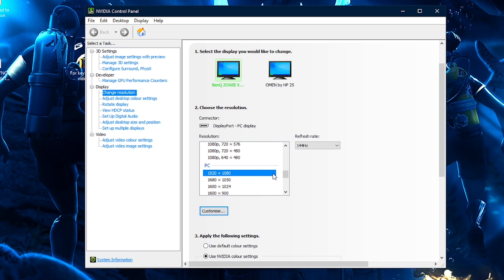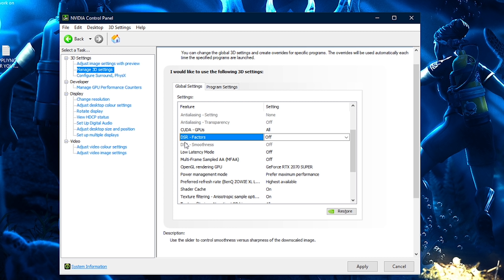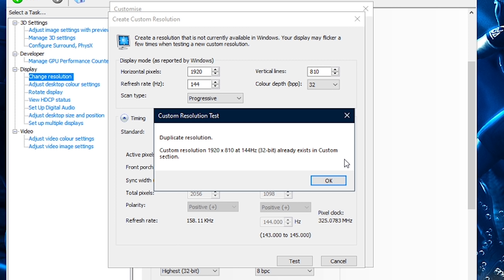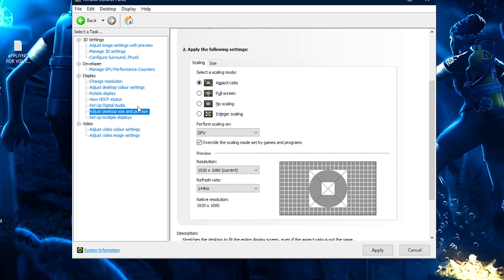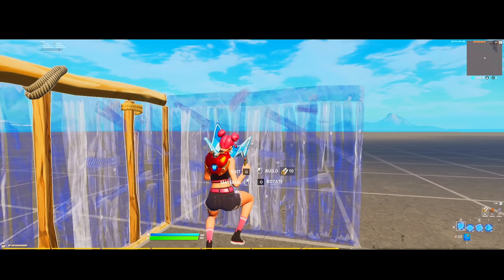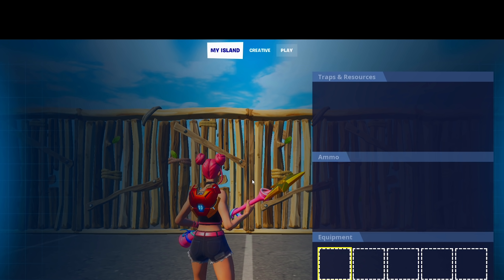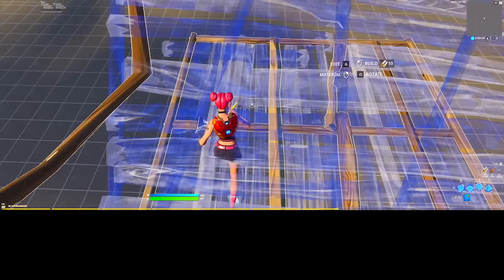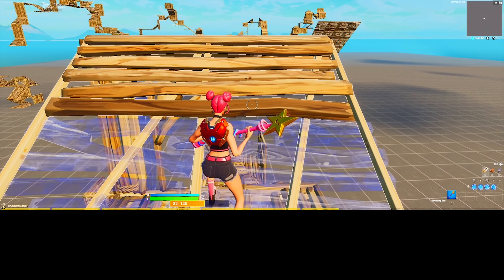How To INCREASE FOV in Fortnite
Wish you could Increase Your FOV (Field Of View) & Use Old Stretch Resolution? Now you can, as in this video I will be showing you guys How To INCREASE FOV In Fortnite

(WE'RE NEARLY AT 100K MEMBERS!